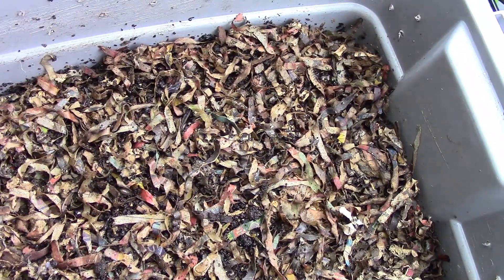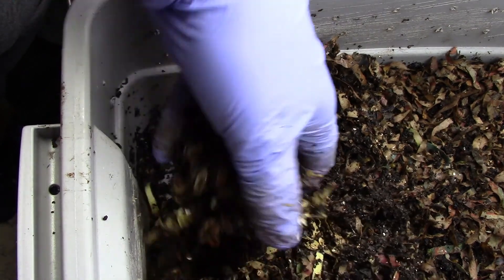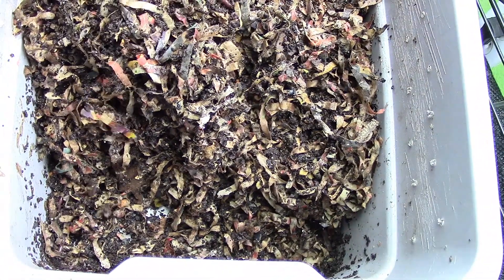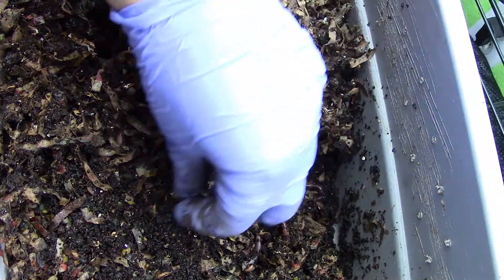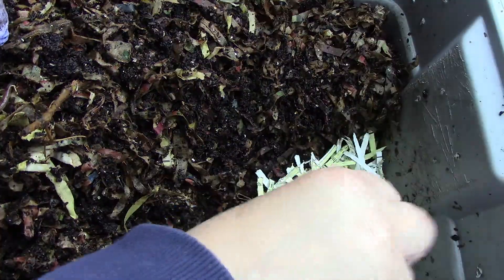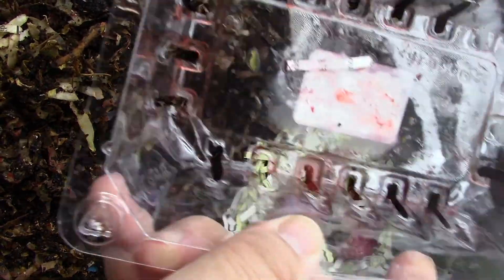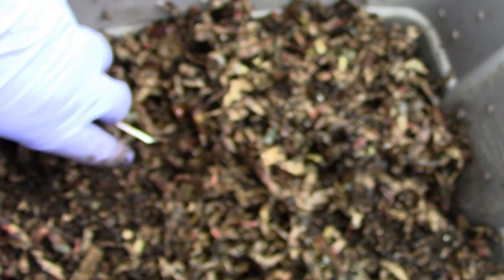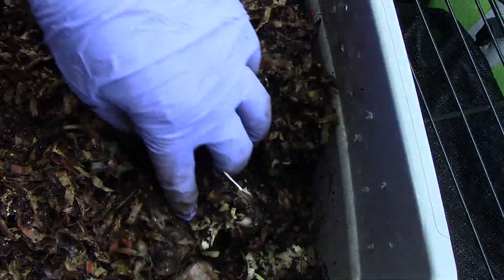Worms In A Pot: Week 6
Worms came from one of my garden pots.